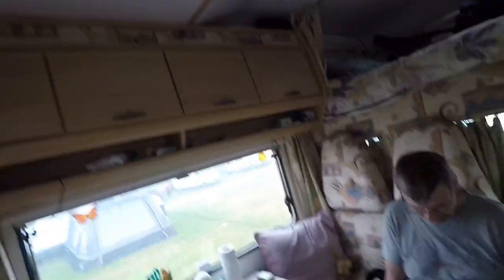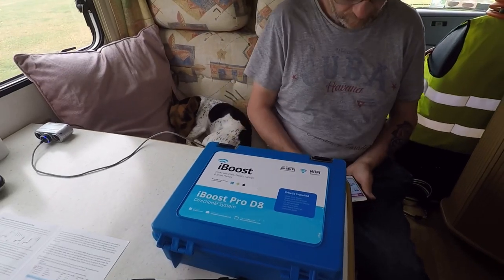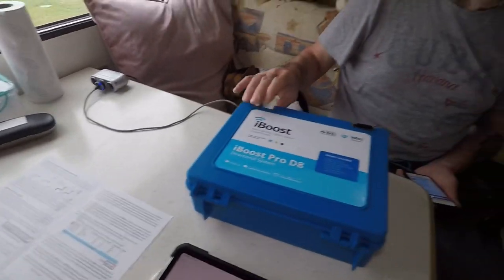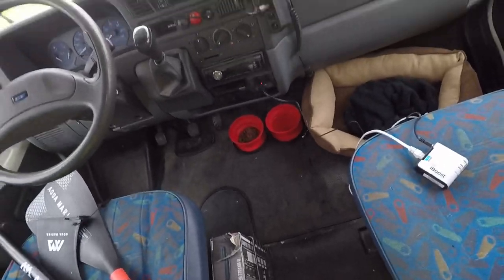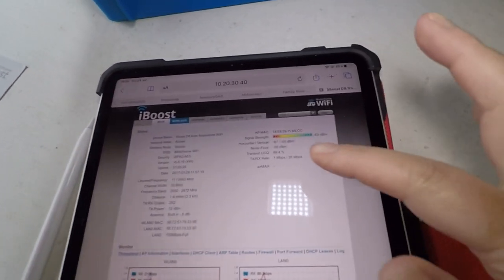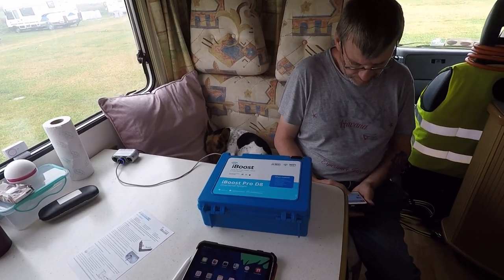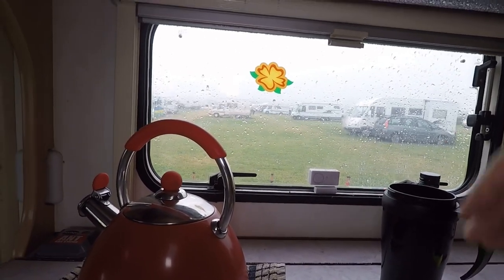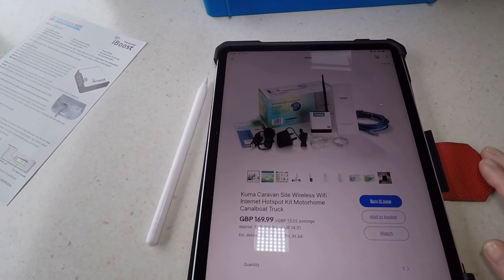Motorhome IBoost WiFi & How we get our internet.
In this Vlog we explain how we get WiFi if we are in places where the signal is weak,
You can also pick up WiFi free hot spots if you are parked in a Pub stopover,  or in the Aire in France Camping Car Park Aires,  Where ever you are connected to a WiFi this will pick it up,
I can’t find this iboost on EBay, they might not sell them anymore,

But here is a link to a different type,